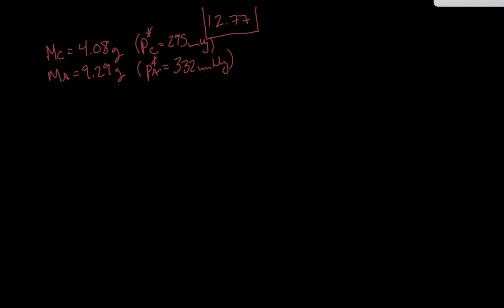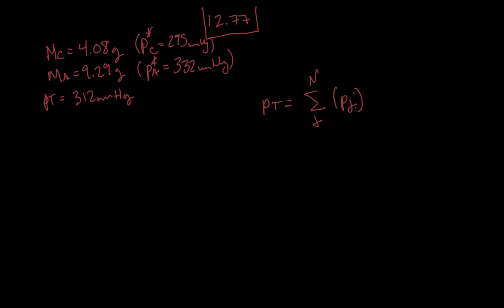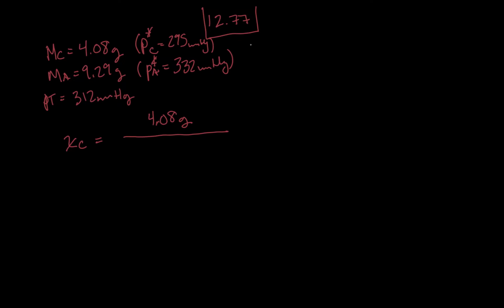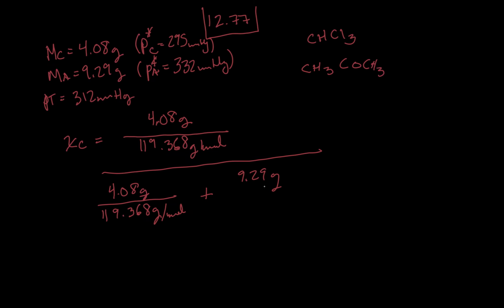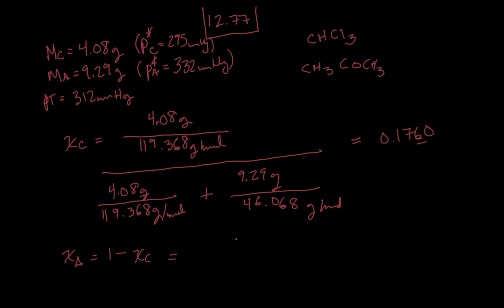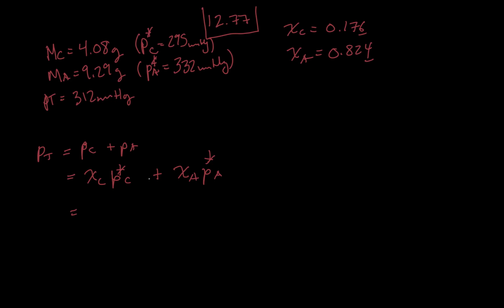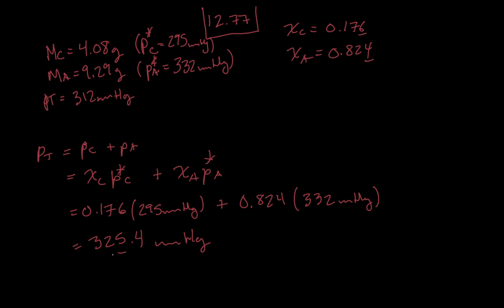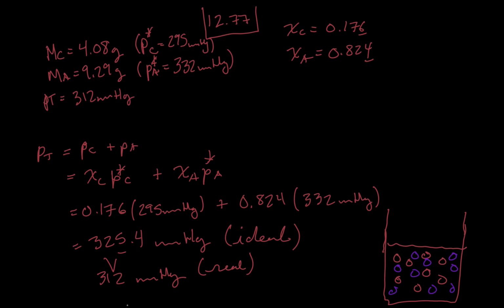CHMI1007EL Winter 2022 Midterm Review: Chapter 12, Question 77